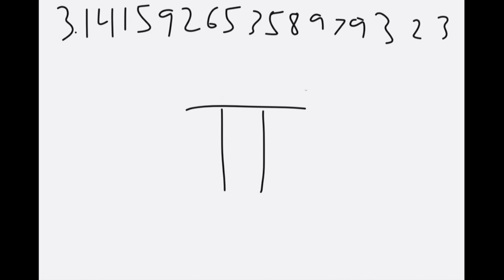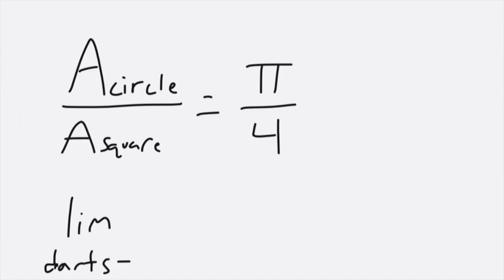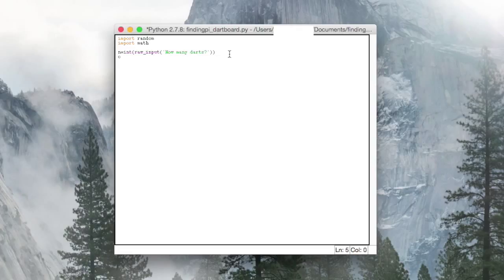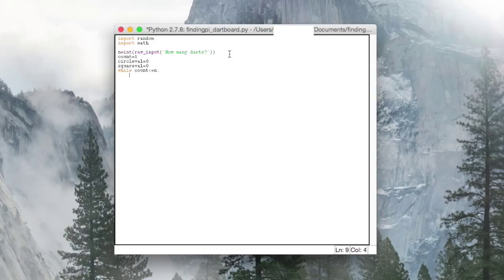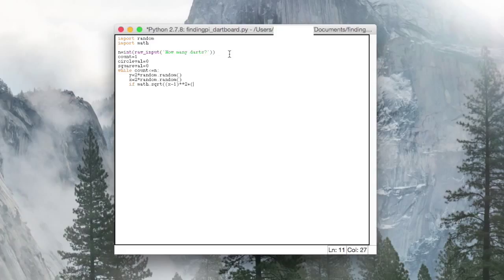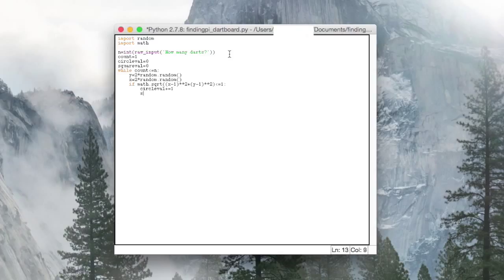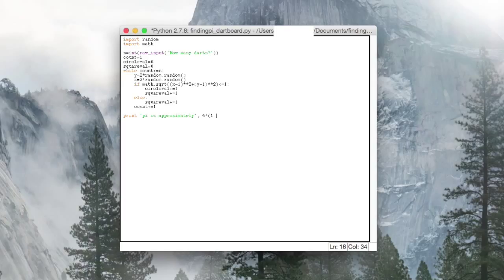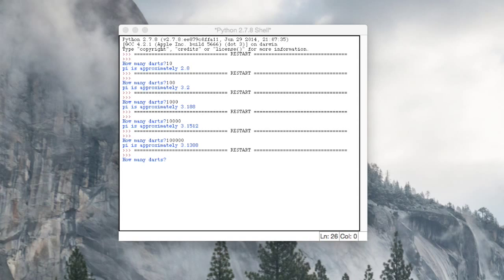Estimating Pi - Dartboard Method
In this video, I show how to estimate pi using the "dartboard" method. First, the math is explained, and later it is modeled using a Python program

I take no credit for the music.